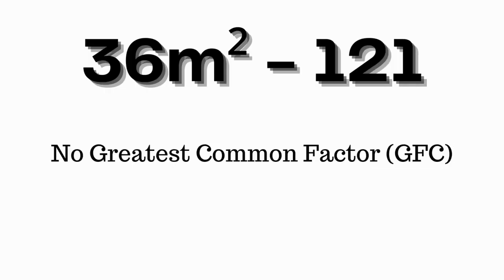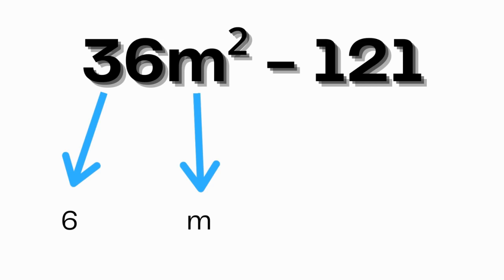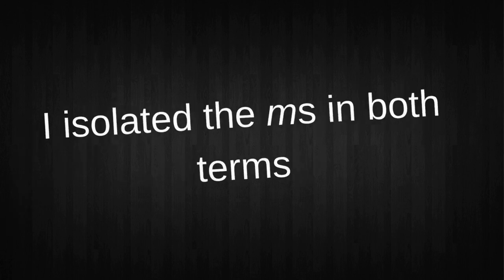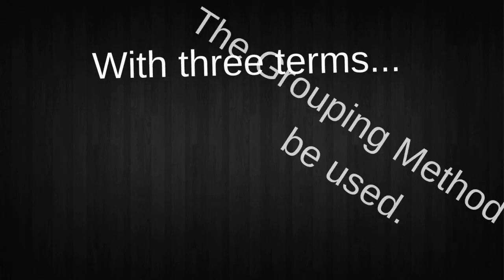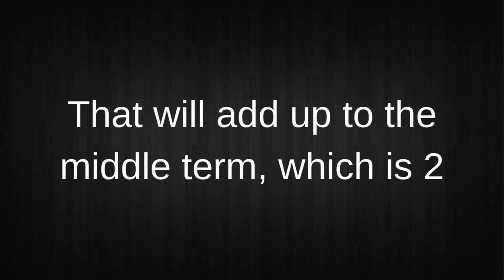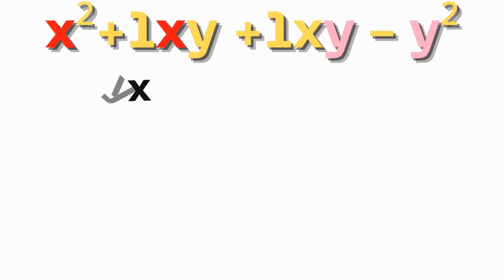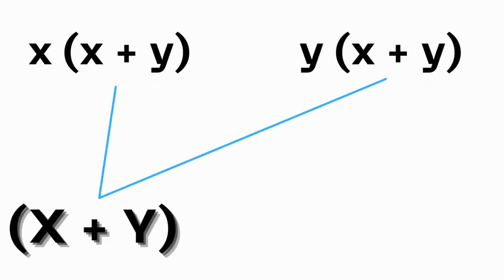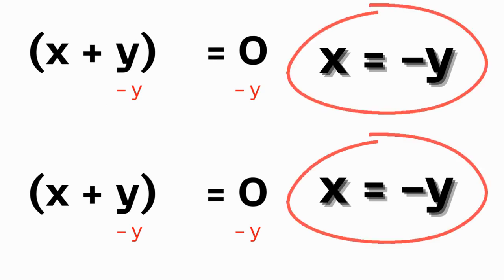Algebra II Factor Video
Ms. Finn's Algebra II math class, 2021